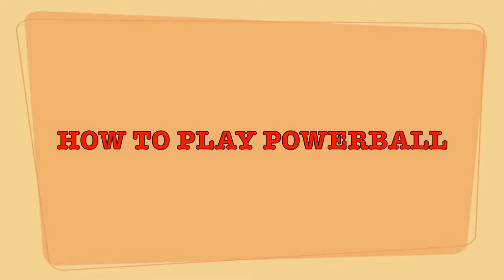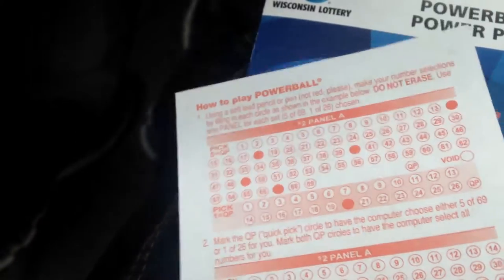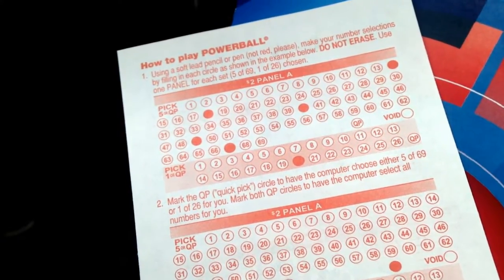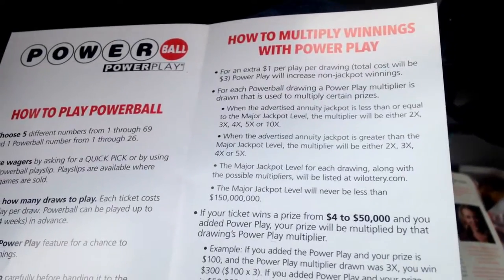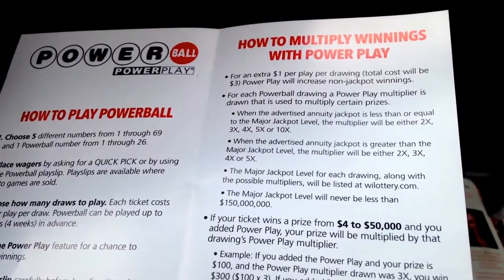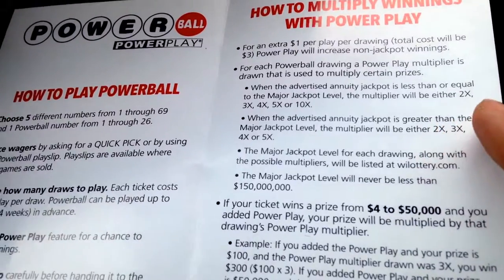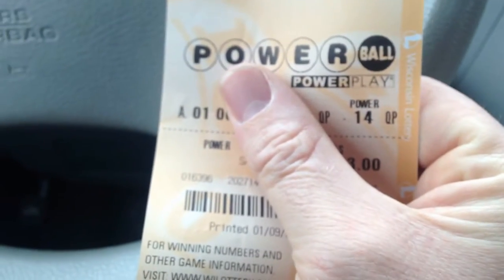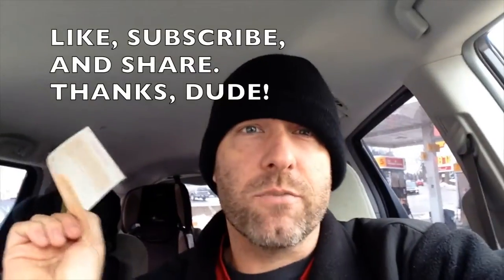How To WIN Powerball | 95% Profit | Mega Millions Winning Numbers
How To Play Powerball | New York lotter | Mega Millions Winning Numbers

powerball,
lotto ,
powerball numbers ,
lottery,
new york lottery
lottery results ,
national lottery,
lotto results ,
mega millions,
ny lottery ,
mega millions winning numbers ,
megamillions,
oz lotto ,
lotto numbers ,
powerball results ,
powerball winning numbers ,
powerball winner,
lottery numbers,
powerball com ,
www powerball com ,
winning numbers ,
last night's powerball numbers ,
powerball results today winner ,
state lottery,
lottery draw,
mega lotto ,
mega millions lottery ,
powerball results today time ,
www powerball results for tonight ,
pa powerball ,
nys lottery results ,